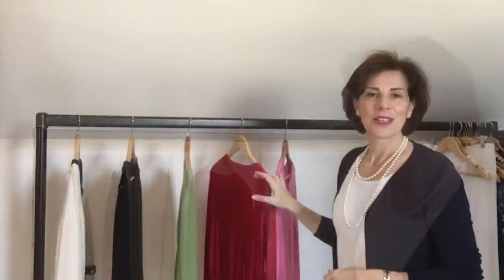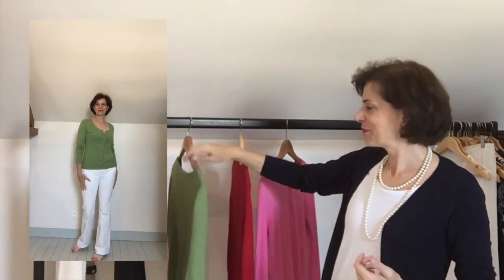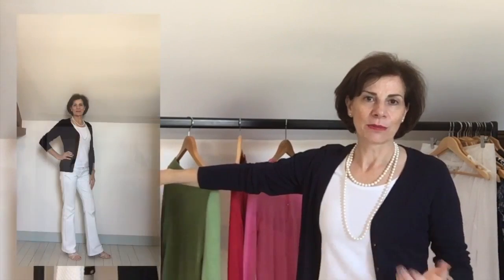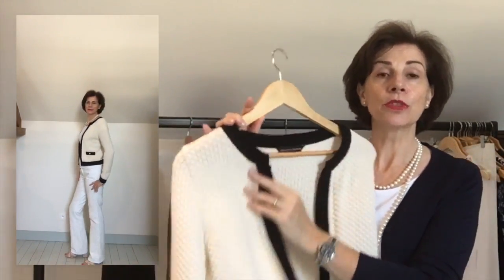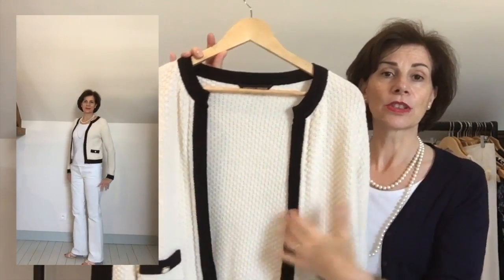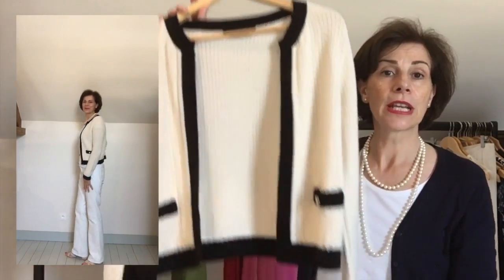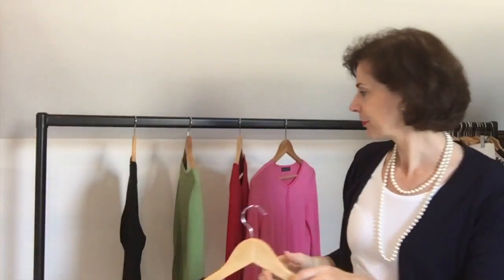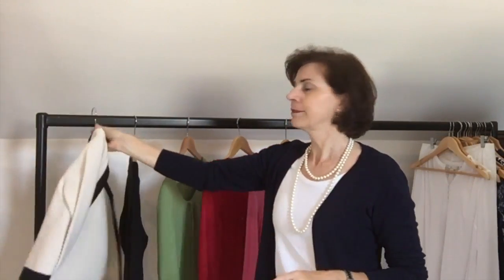Simple Cardigans And How To Style Them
In this video I show you my collection of cardigans and how to style them to create different looks and outfits.

Marie-Anne x